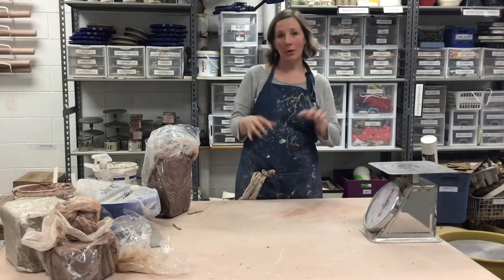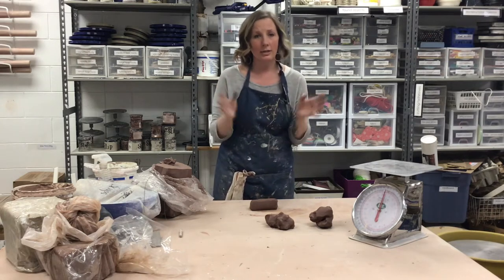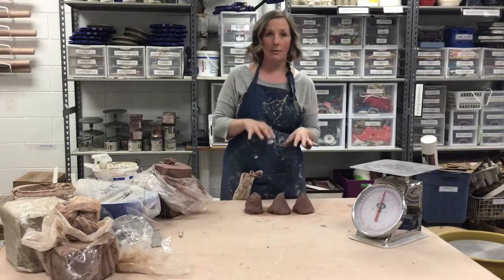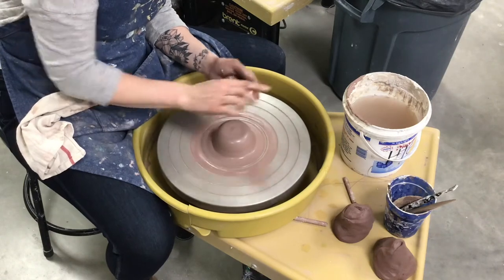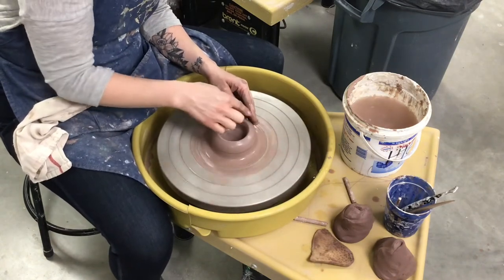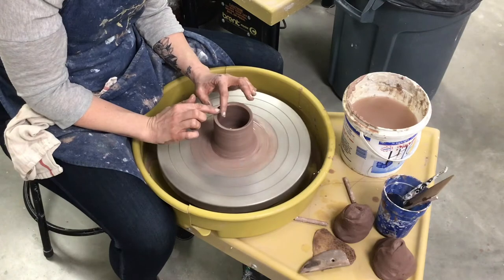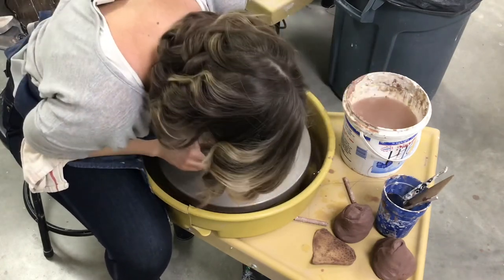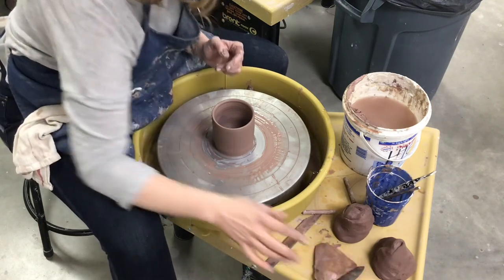Throwing on the Wheel Demo